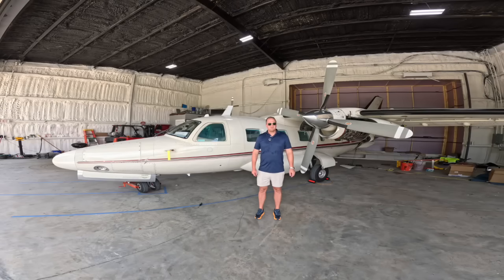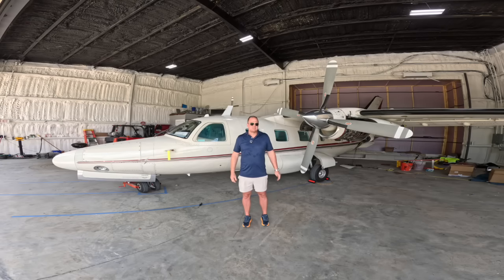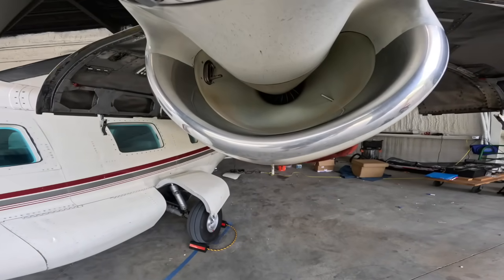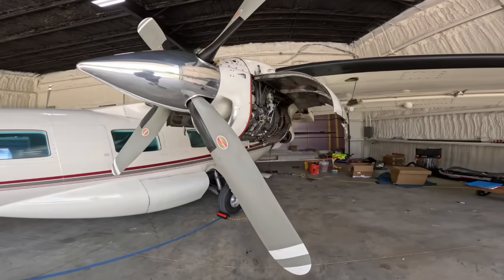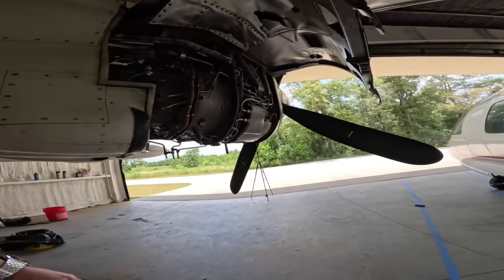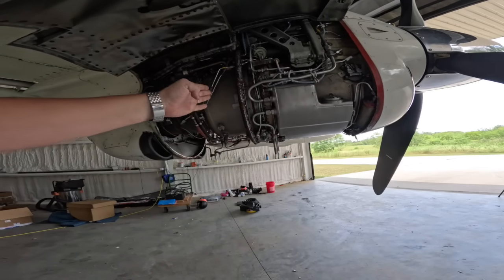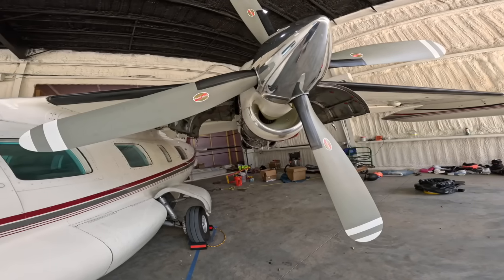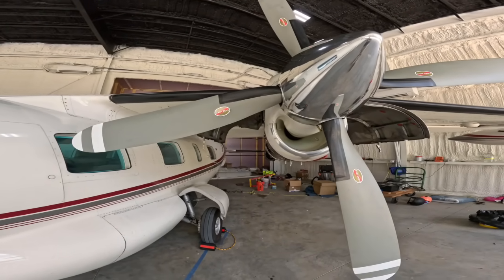Mitsubishi Mu2 TPE331 advantages and disadvantages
In this video I discuss the advantages of the Garrett/Airresearch/honeywell TPE331-10 engines on my 1981 Mitsubishi Mu-2b-60 Marquise.